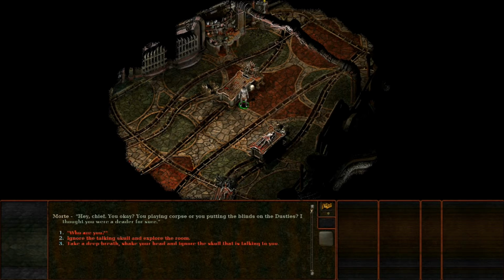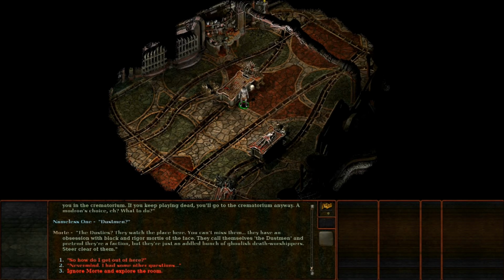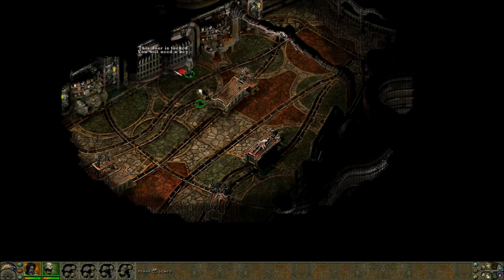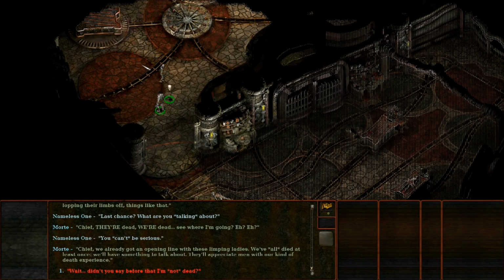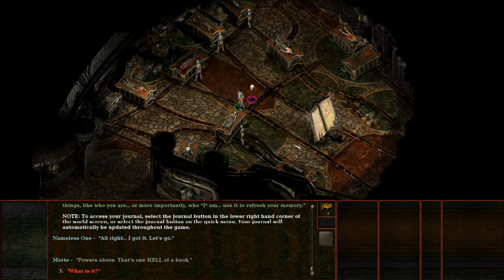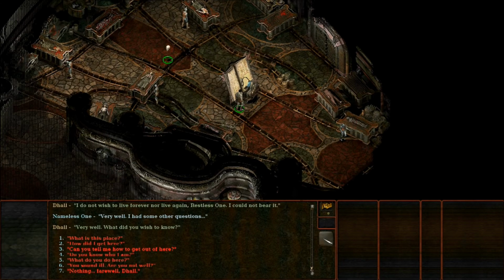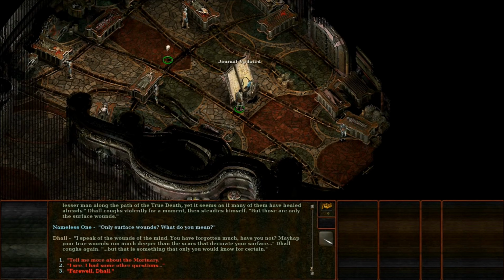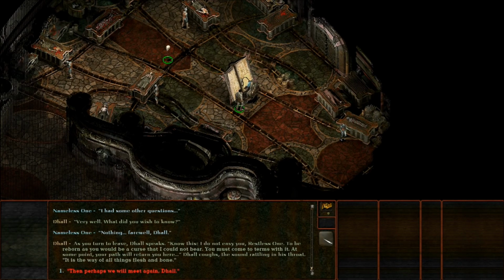Let's Play Planescape Torment Blind! Episode 01: Hello corpses, my old firends...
I've come to talk with you again.

Welcome to Planescape Torment!  In this series we will explore what may be the greatest of Black Isle's D&D RPGs and try and figure out the somewhat archaic controls. Huzzah!